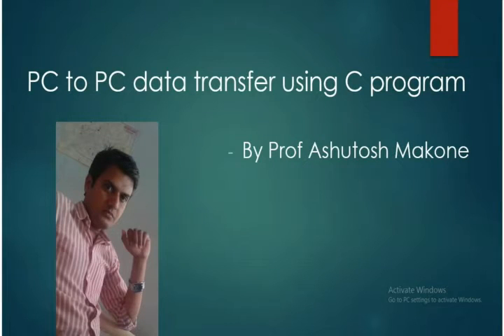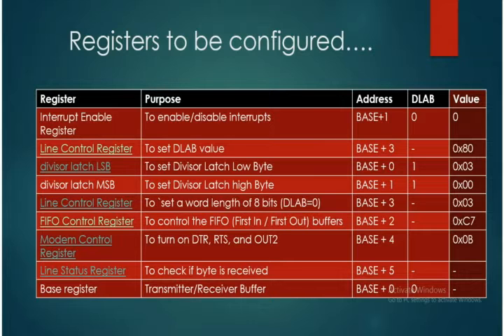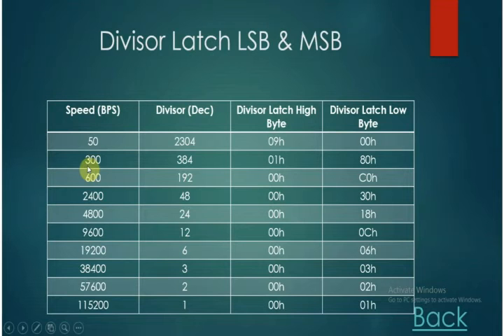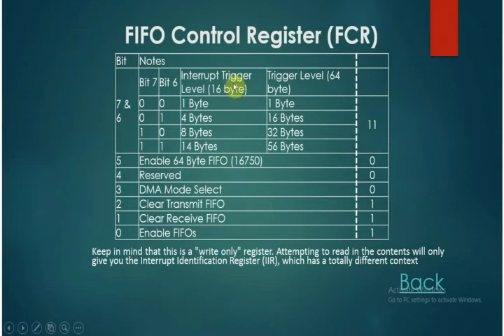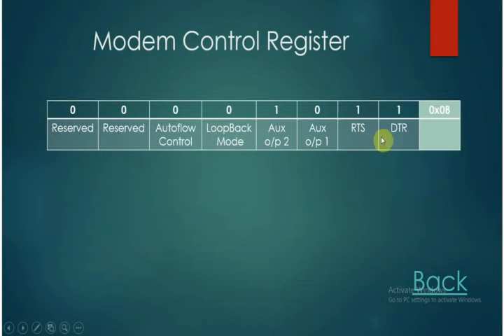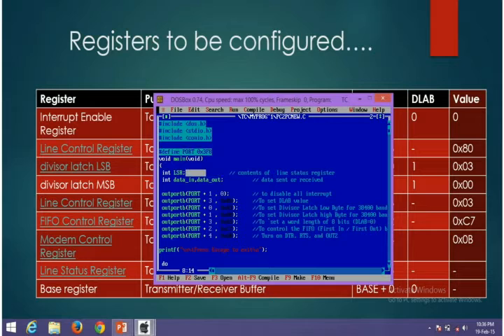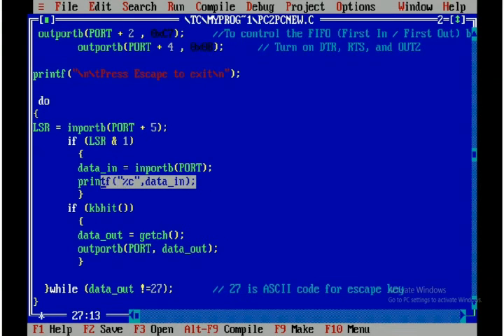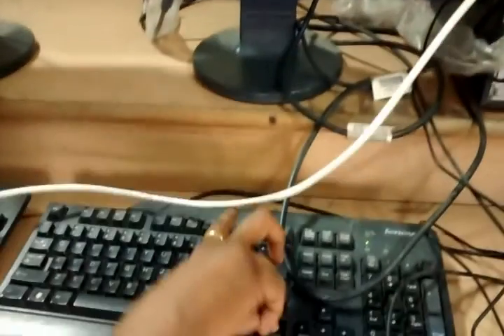PC to PC data transfer through RS232 serial port using C program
Here we will learn to transfer a character entered through keyboard to another PC through RS232 serial port programmatically in C language.